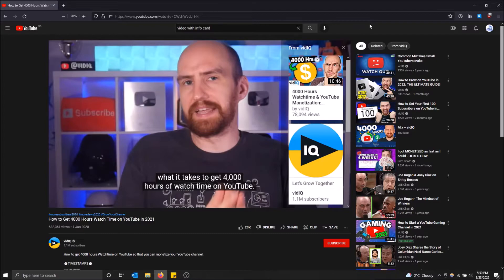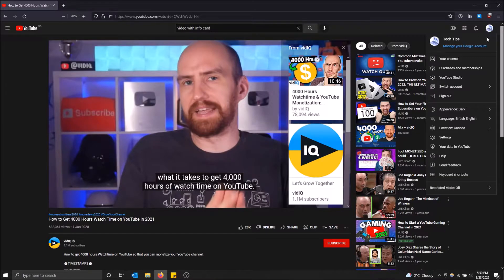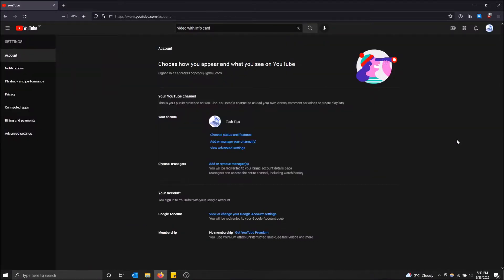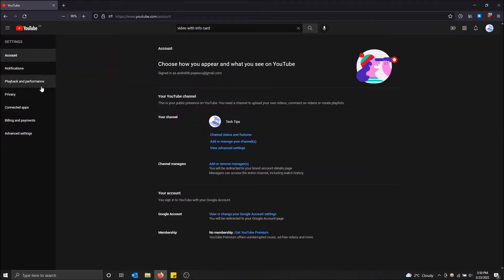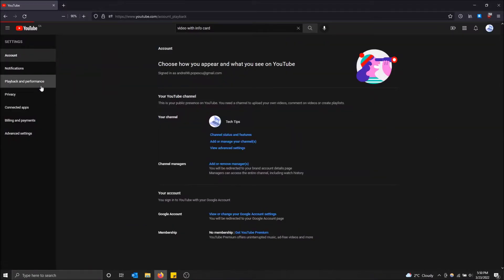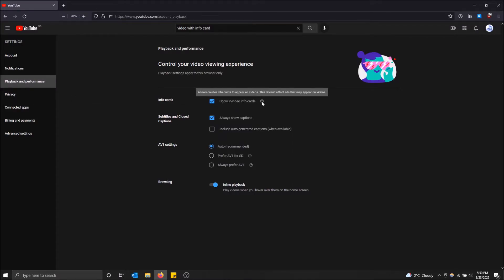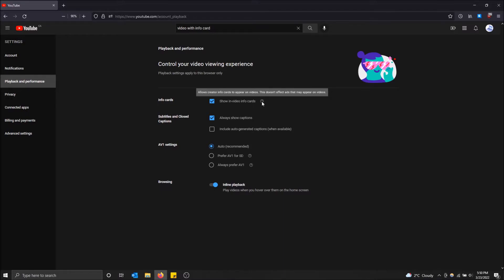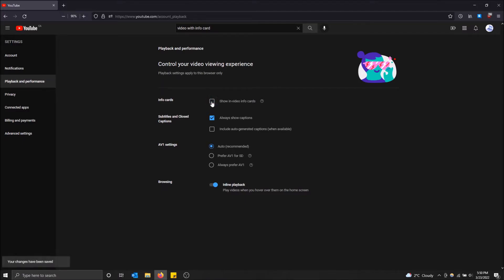Turn Info Cards On or Off on YouTube!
How to turn info cards on or off on YouTube!